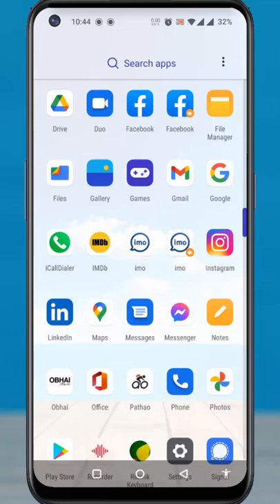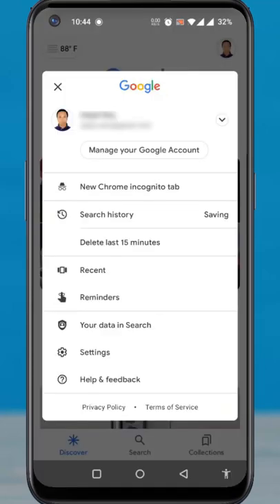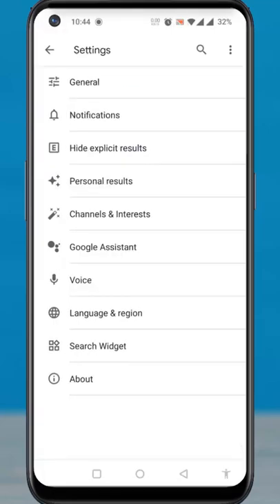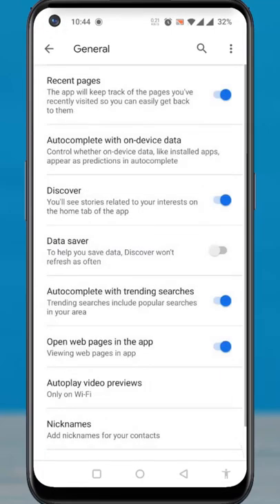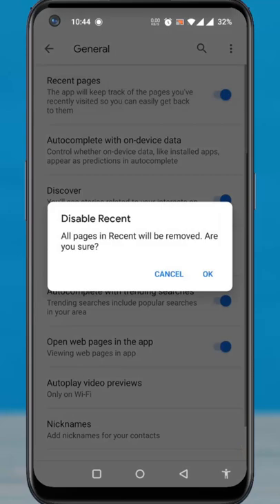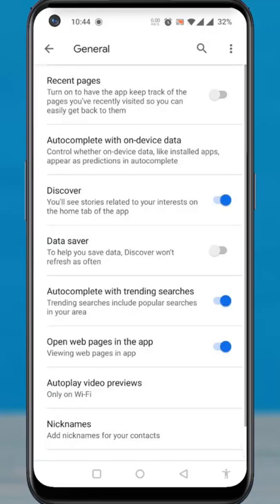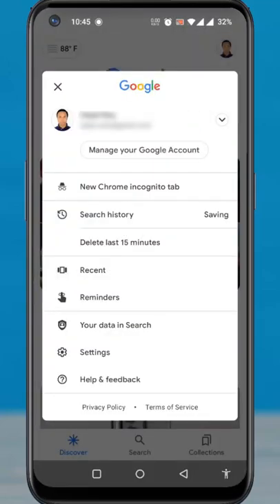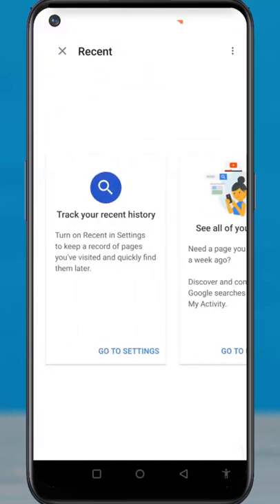How to Disable Recent Pages on Google App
In this short video I will show you, How to Disable Recent Pages on Google App.